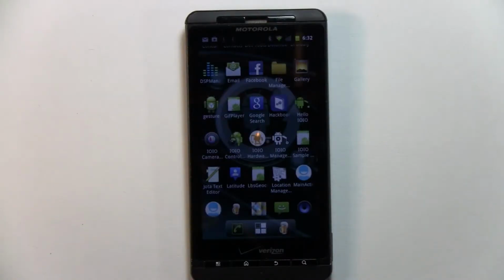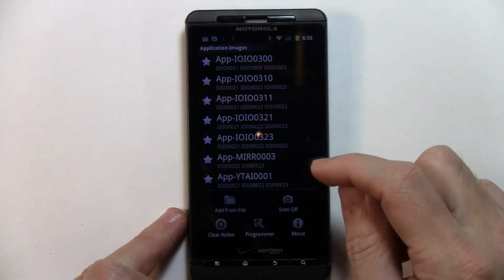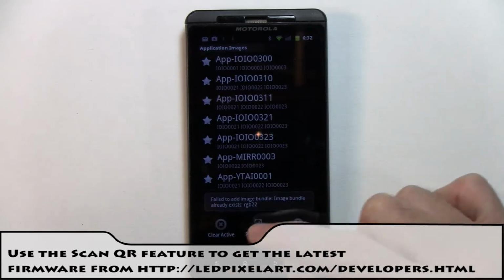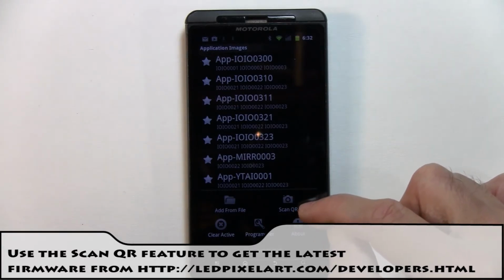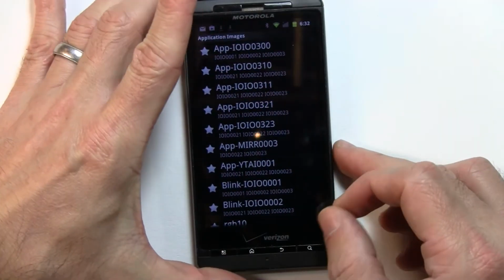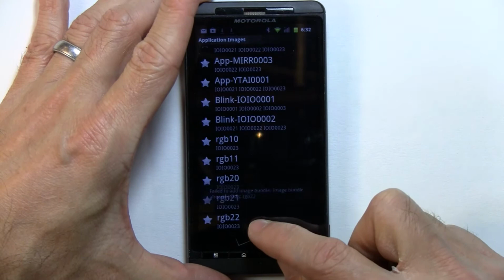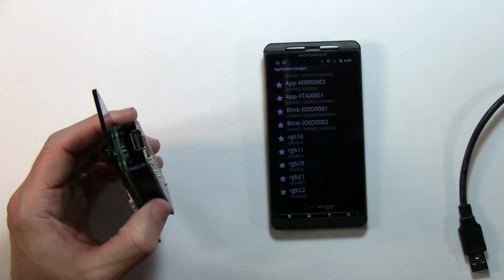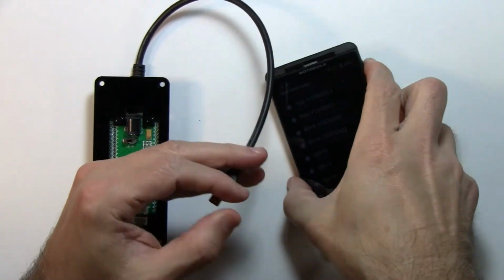How to Update PIXEL's Firmware